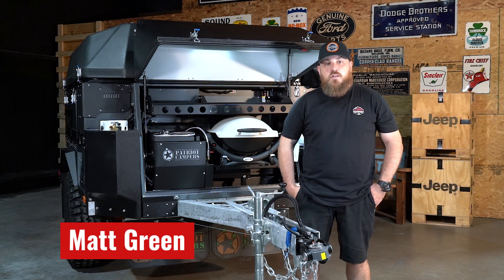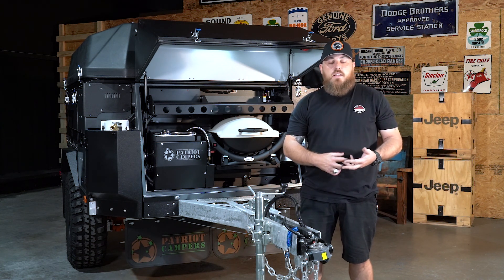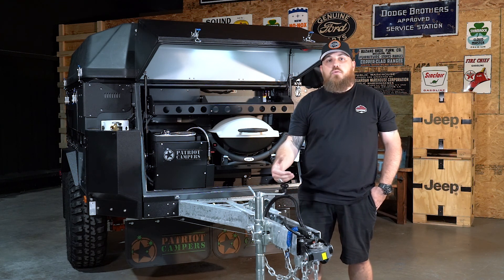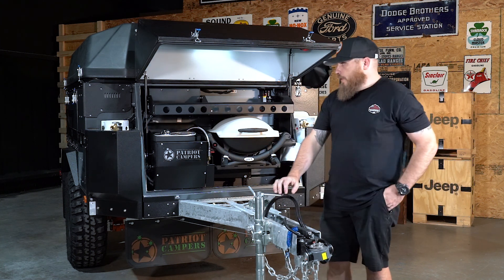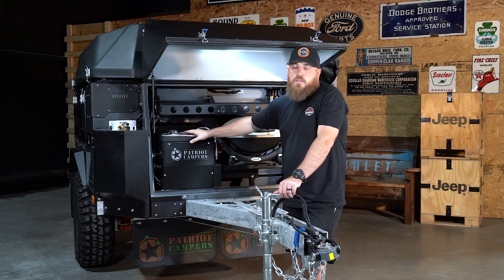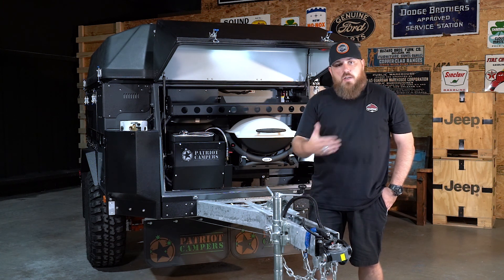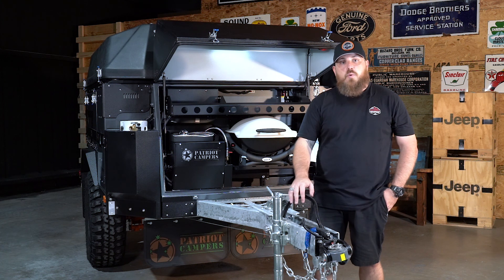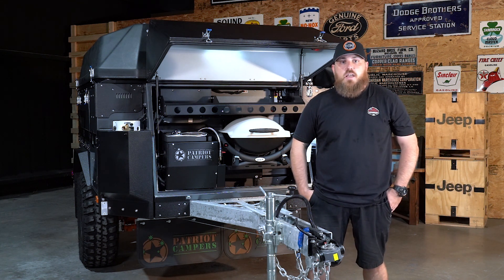Tech Tuesday: Episode 2 - Webasto Basics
On today's Tech. Tuesday episode we dive into the basics of the Webasto Diesel Heating systems in the X1 and X3 trailers!

Song: A Stranger Thing - Bruno E.